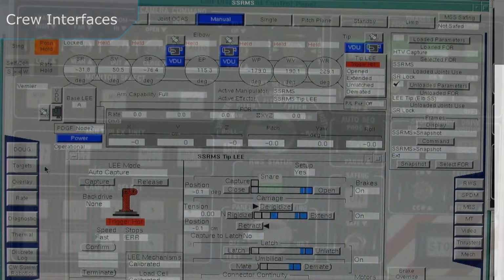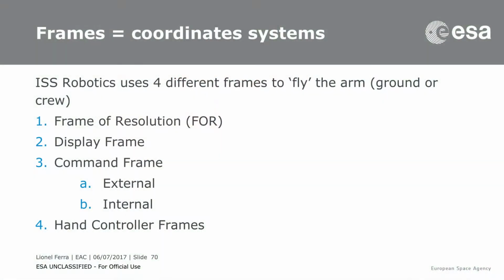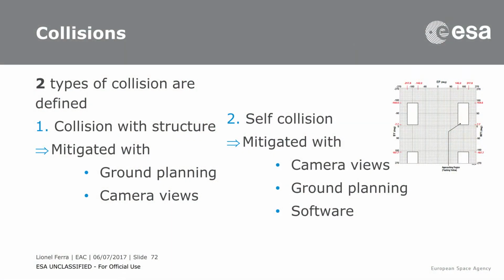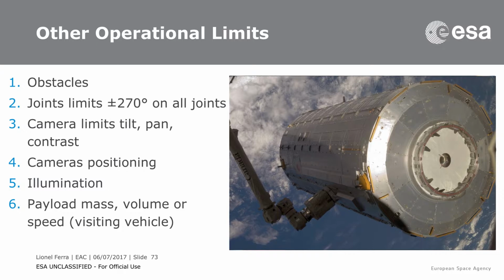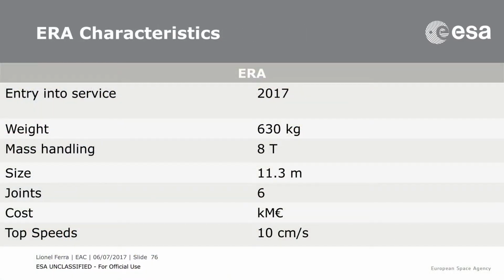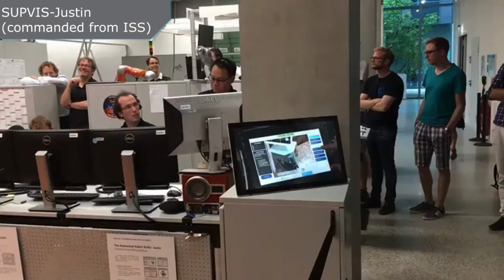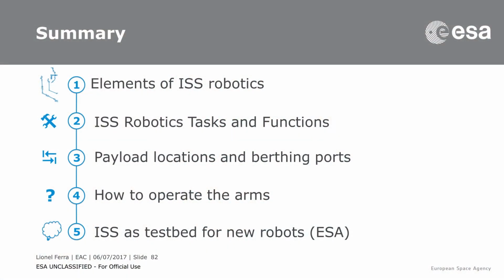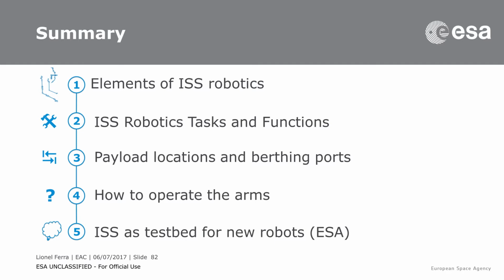ISS Robotics - Part 6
Learn about the robotic assets of the International Space Station (ISS) from the person who trains European astronauts on their use - Ferra Lionel from ESA.